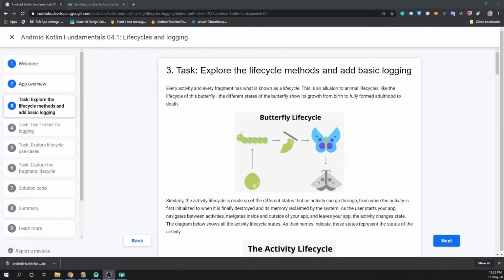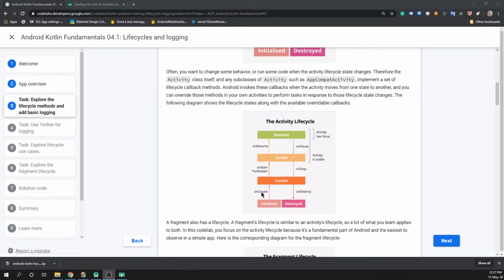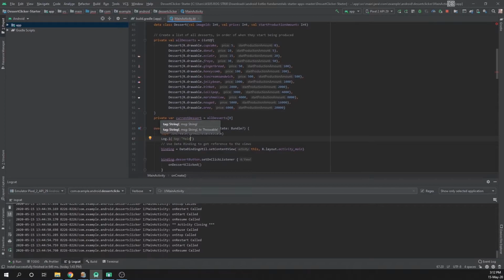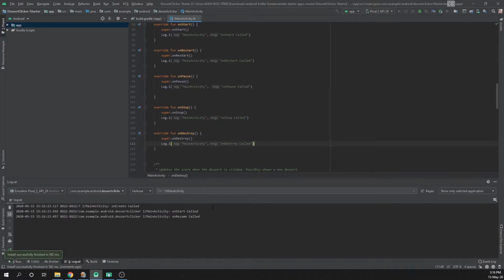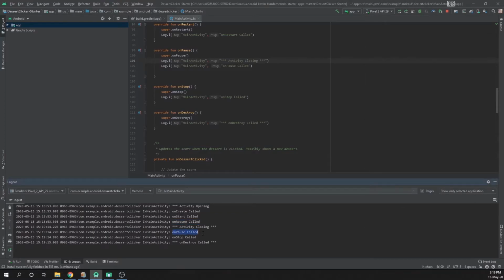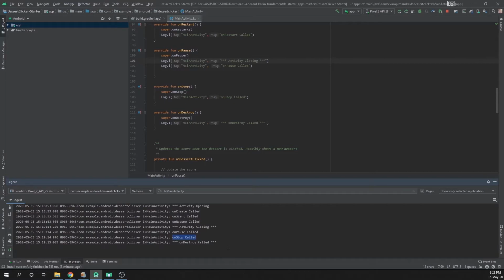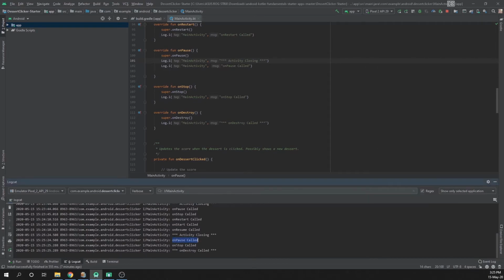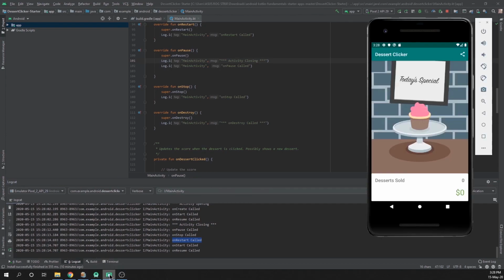Android Tutorial | Kotlin | Activity Lifecycle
This video helps you understand the Activity Lifecycle. Android activity and fragment lifecycle is most popular topic for android developer interviews so learn it with enough effort.

After you download the project open it in Android Studio.